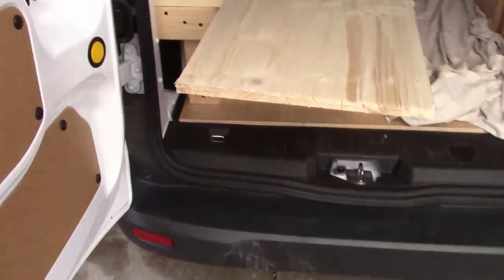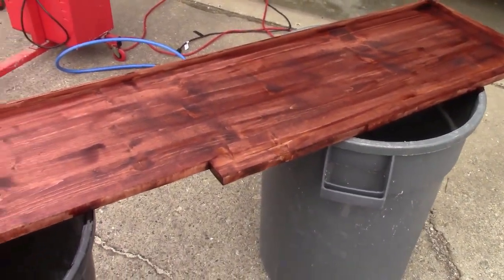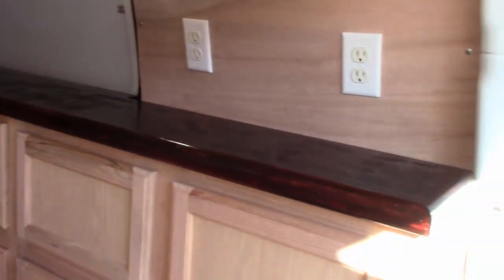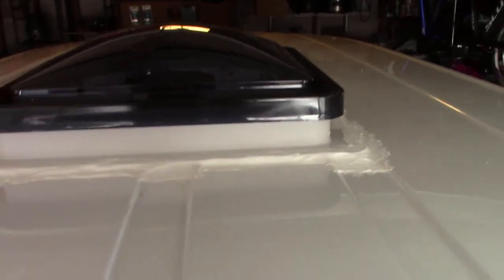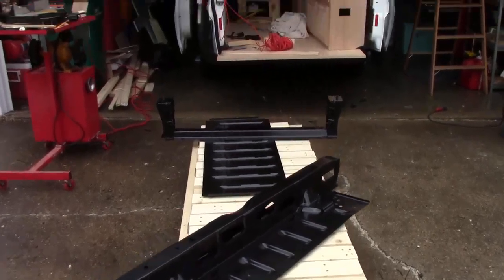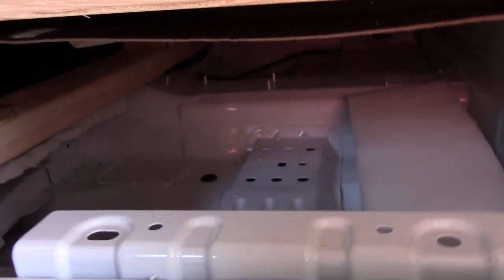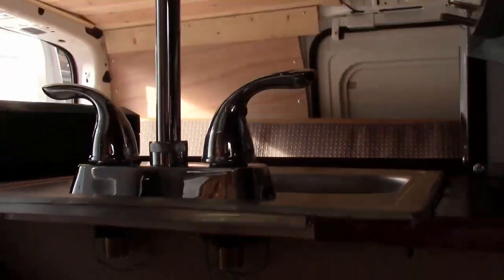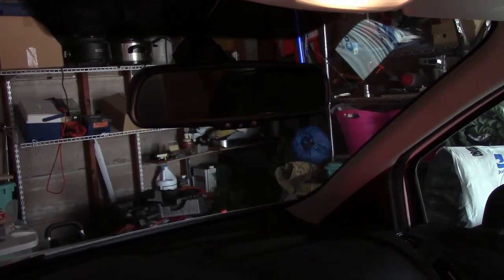Van to Camper Conversion Part 7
Part 7 of our Ford Transit Connect van to camper conversion. In this episode I install a countertop, rear view monitor, sink, and remove some unneeded stuff to make more storage.